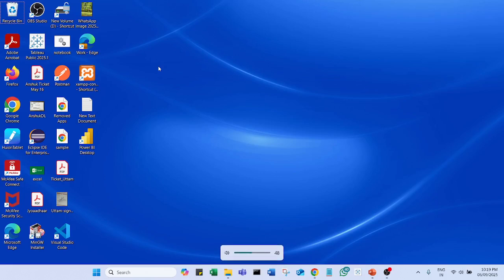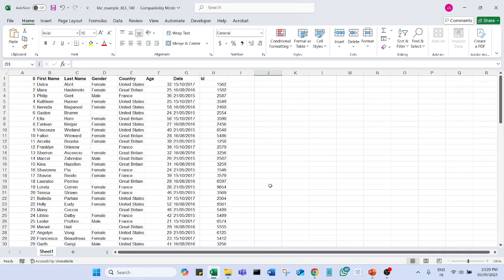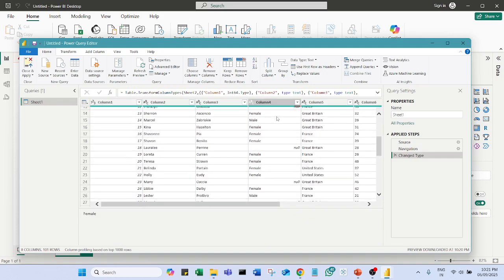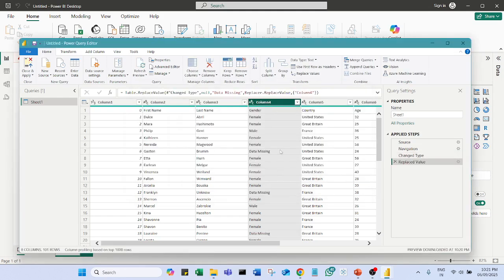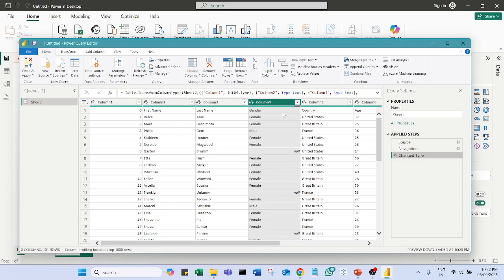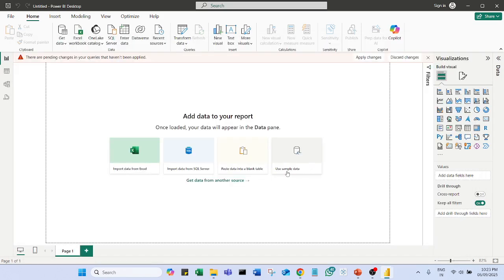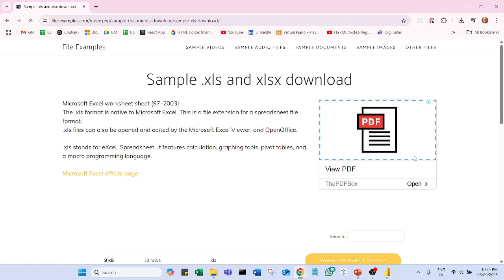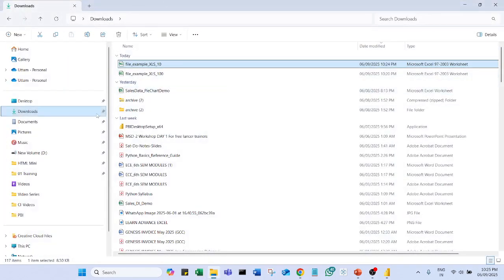Power Bi - 10 Power Query 01